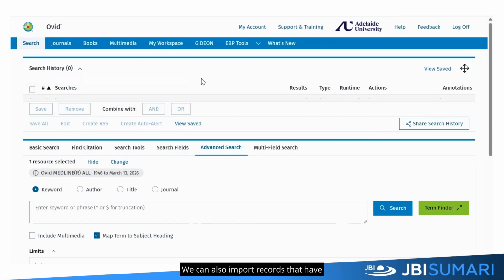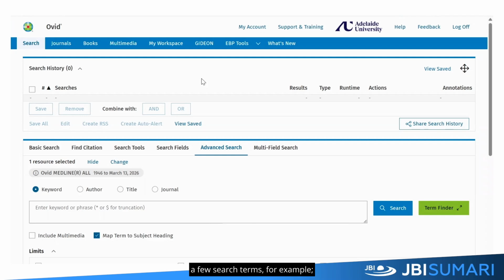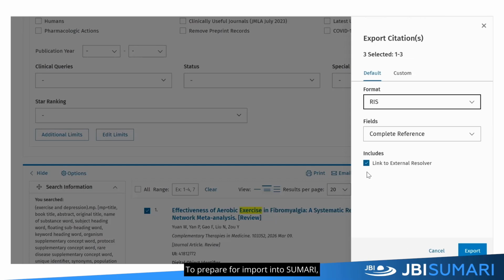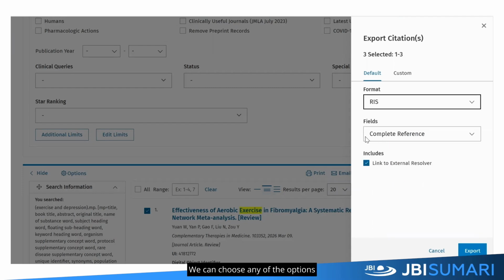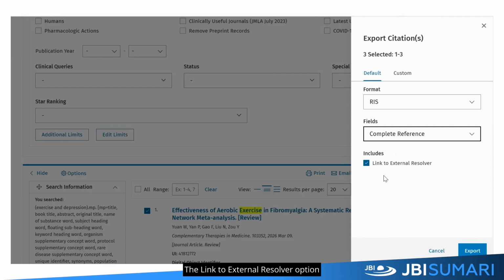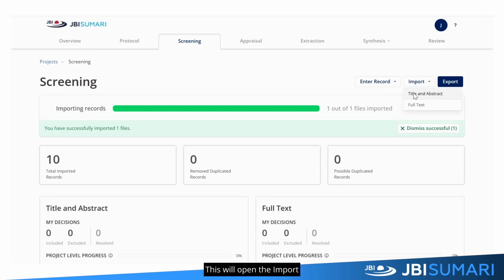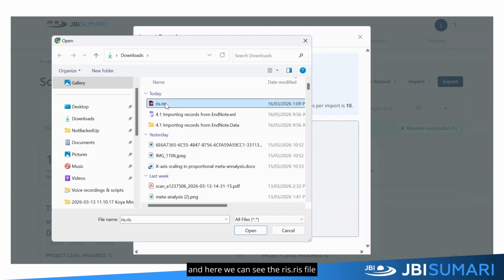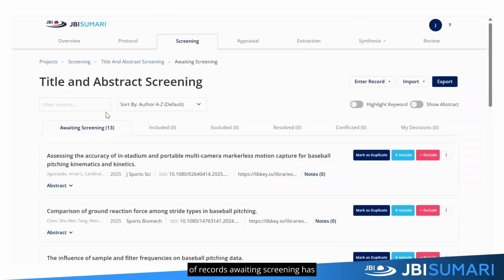04.2 JBI SUMARI Tutorial: Importing records from Ovid databases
In this short JBI SUMARI demonstration, we demonstrate how to import records from Ovid databases.

JBI SUMARI is software that facilitates the entire systematic review process, from protocol development to writing your report.

If you need more guidance, please visit the JBI SUMARI Knowledge Base

For more general information about JBI SUMARI, please go to sumari.jbi.global